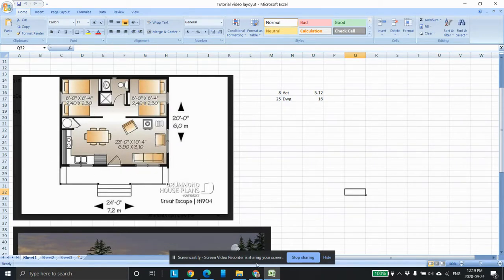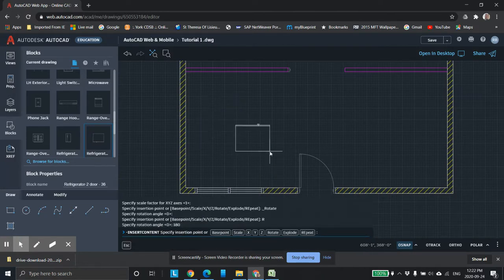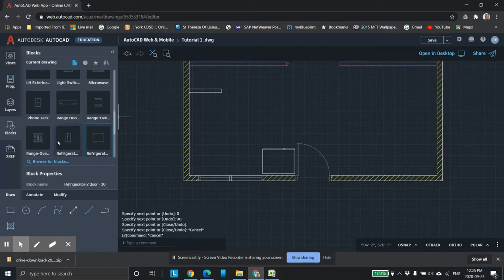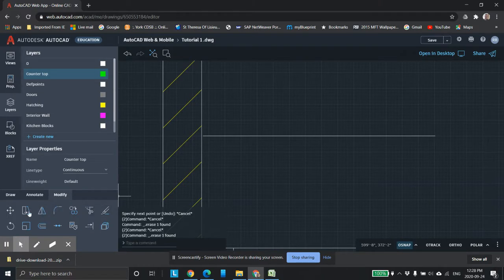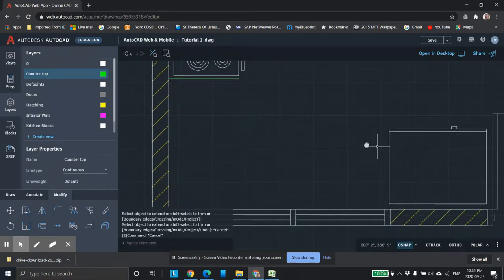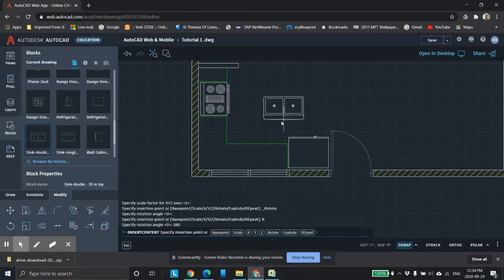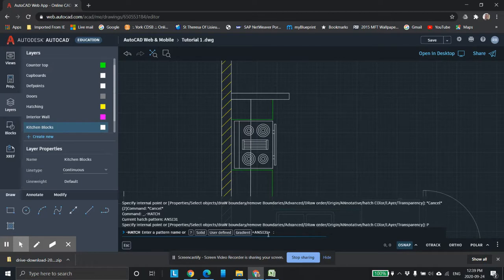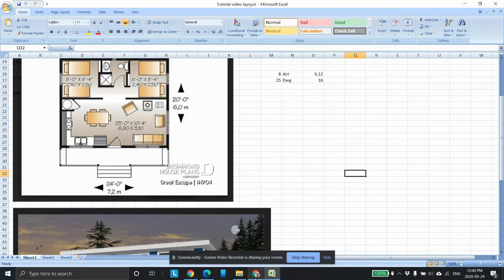AutoCad Tutorial D Web Adding Kitchen blocks and counters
Adding kitchen counter tops, stoves fridge and other furnishing in AutoCad web